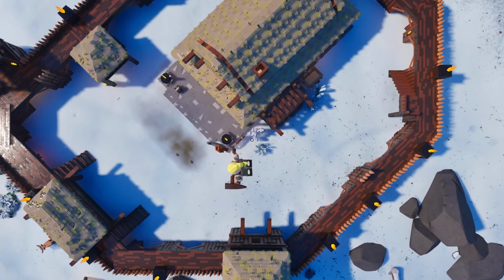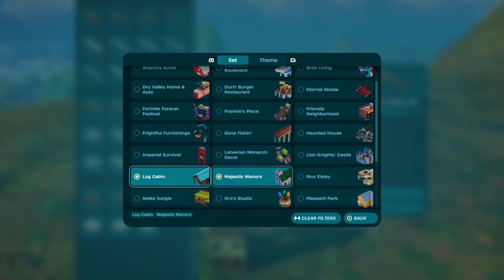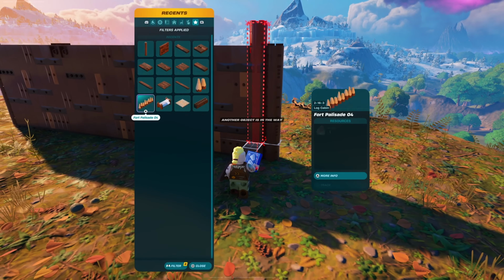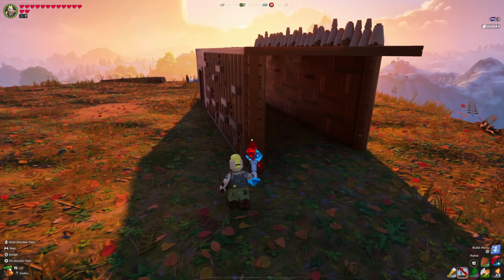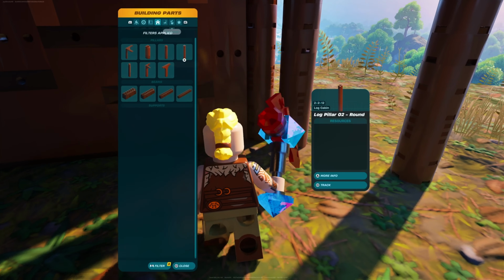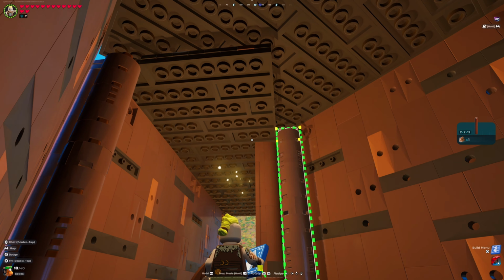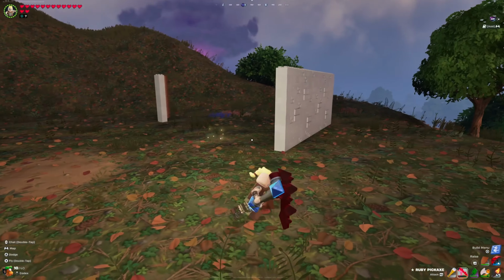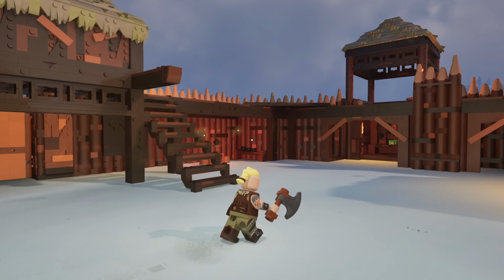How to build angled walls in Lego Fortnite.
Hey gang, in today's video i'm gonna show you how to build angled walls. There are some tricks here and there. This is nothing new and you probably saw it before. I think to do it with the wooden pillars is the best and most immersive way. Enjoy watching and let me know how it turned out in the end.

all love
pablo